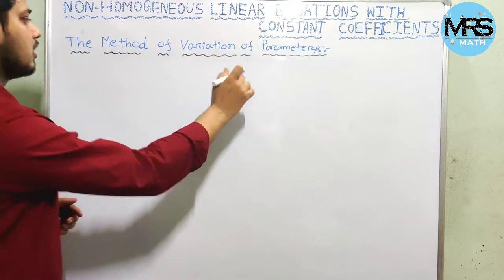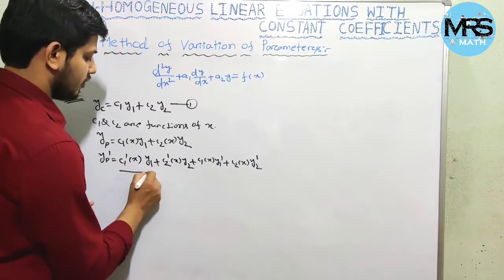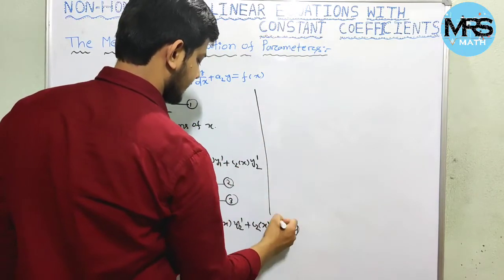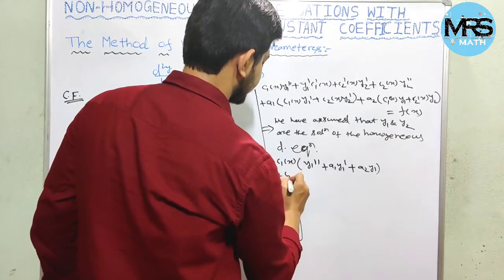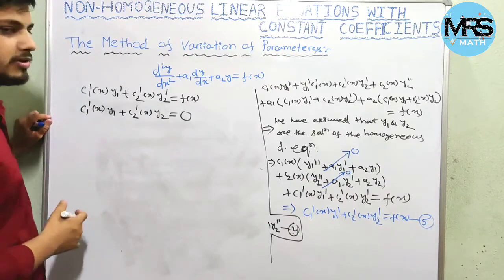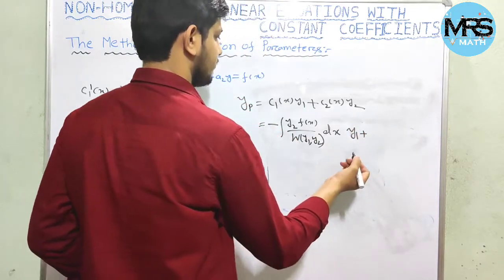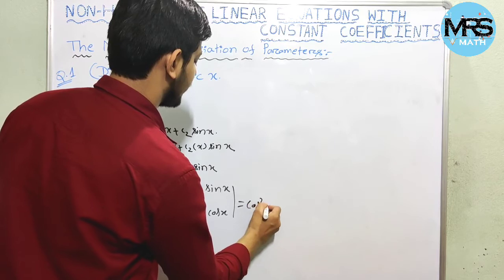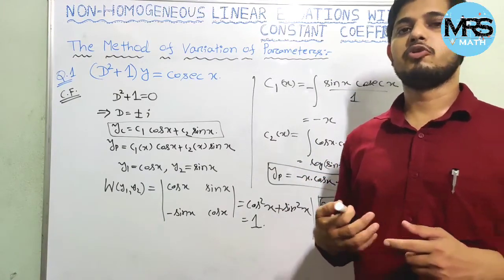METHOD OF VARIATION OF PARAMETERS | SECOND ORDER DIFFERENTIAL EQUATIONS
This video contains the theory of variation of parameters method for solving second order linear differential equations with constant coefficients. To understand the theory, I have solved one example. Give your valuable suggestions after watching the complete video.